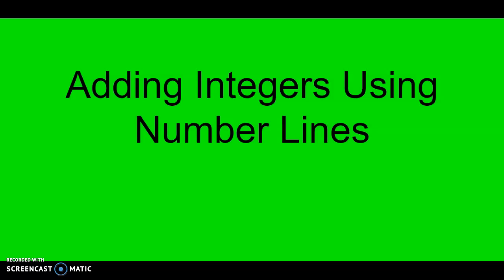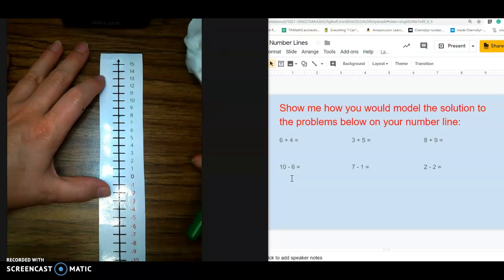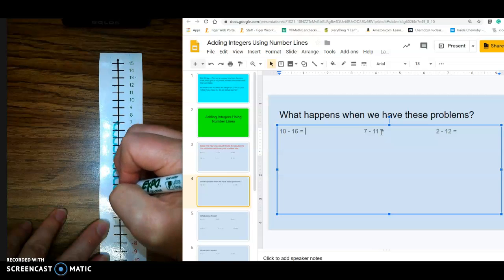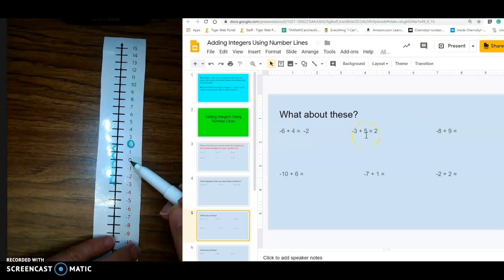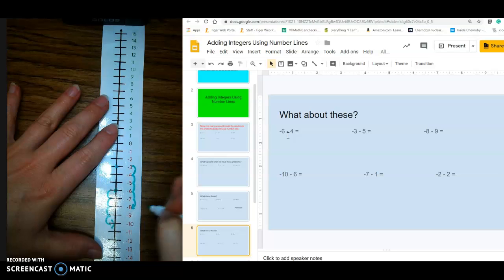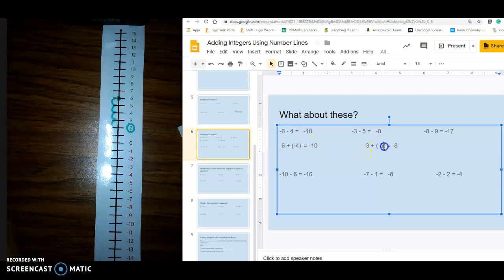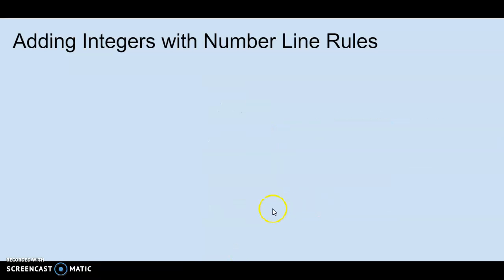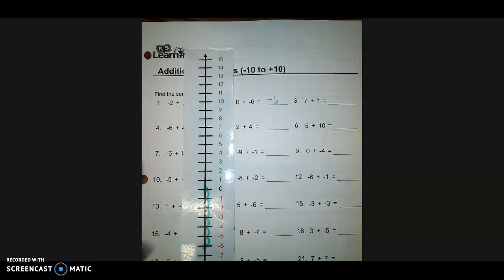Adding Integers with a Number Line